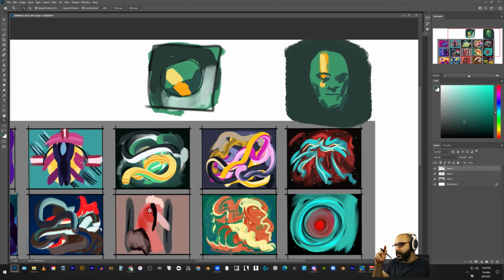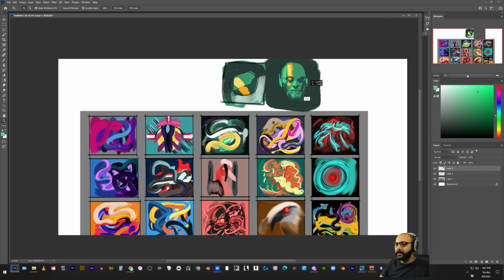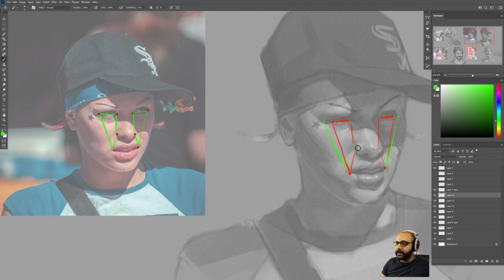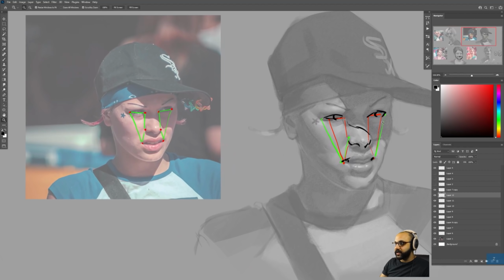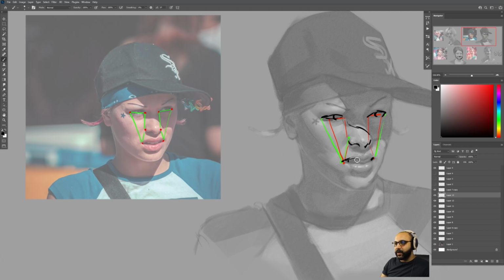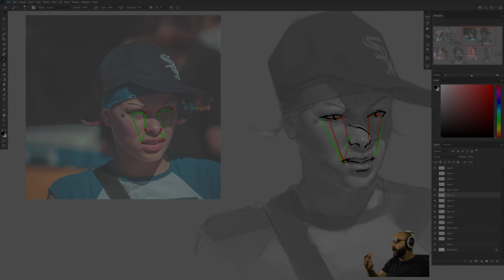Using a Color Palette to Guide your Art (clip from class #7)